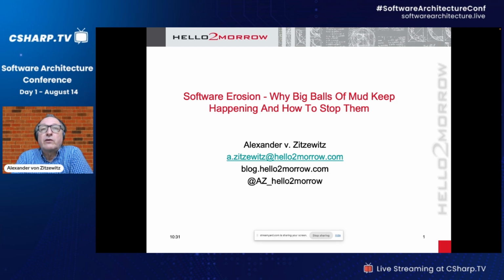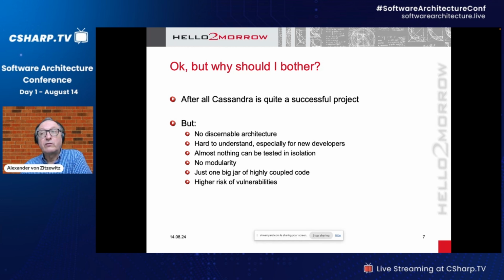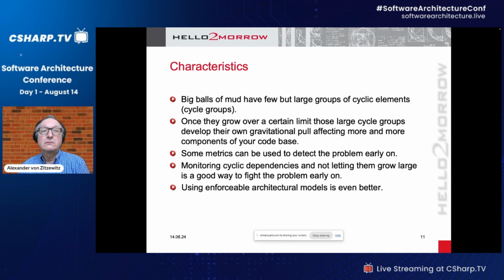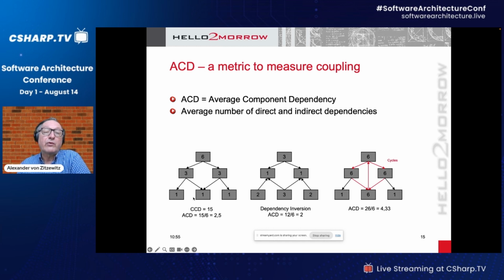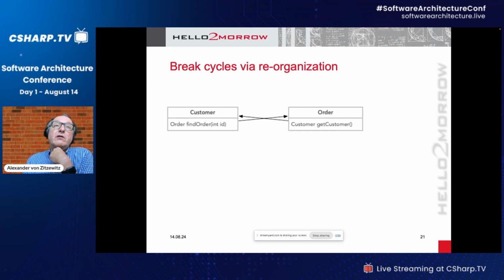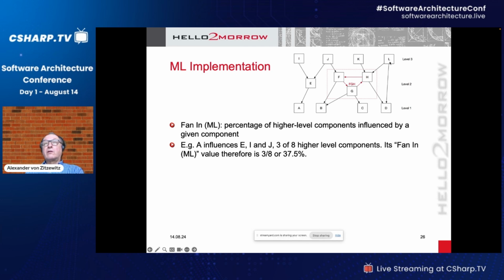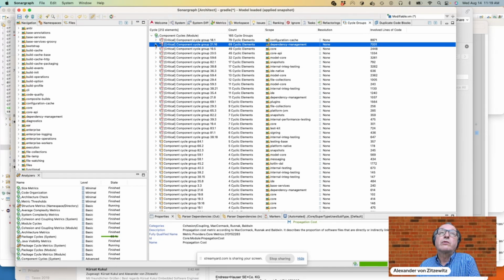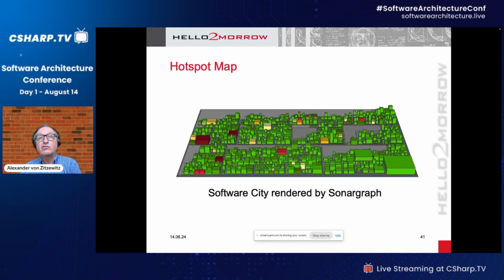Why does the big ball of mud keep happening and how to stop it | Software Architecture Conference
One of my favored punch lines is “you get the big ball of mud for free”. It is funny because most of us have to deal with big balls of mud on a daily base and are not too happy about it. Working on a big ball of mud literally makes everything harder and more complicated.

Modularization? Wouldn’t that be nice…
Reuse? Not happening, too much coupling…
Regression bugs? Plenty of them…
Simplify or modernize code? Too risky…
Those are just a few of the many issues with big balls of mud.

I think it is fair to say that most of us would prefer to work on a clean and well architected piece of software. So why is that so hard to achieve? Why do more than 80% of non-trivial projects end up as big balls of mud? And what can we do to guarantee that this never happens again to us? Aren’t micro-services supposed to solve this problem?

In this presentation, I will address all those questions and then explain some simple but proven strategies to avoid that dreaded outcome.